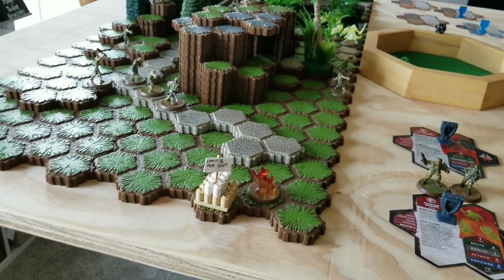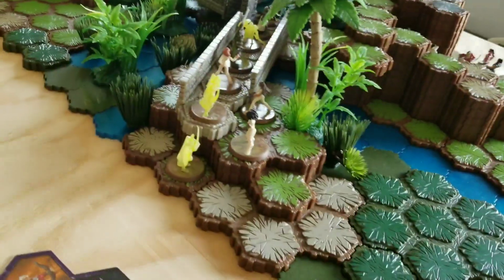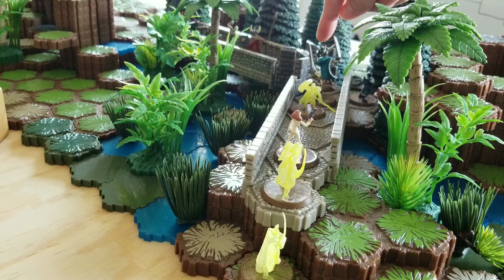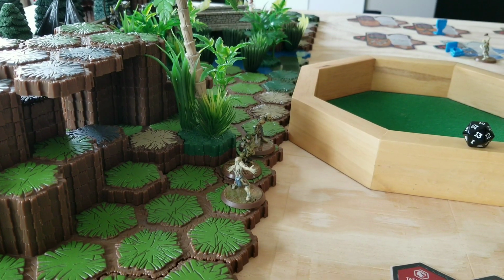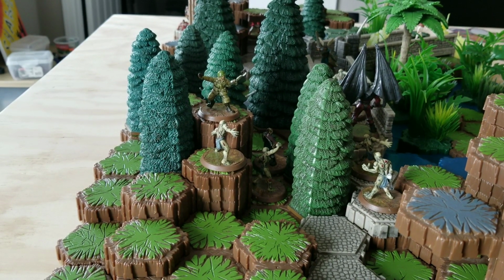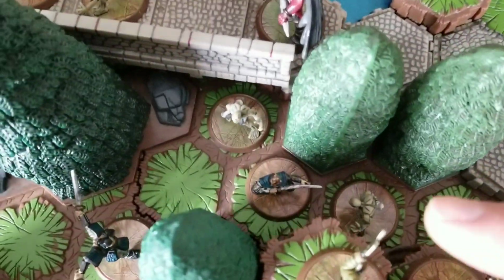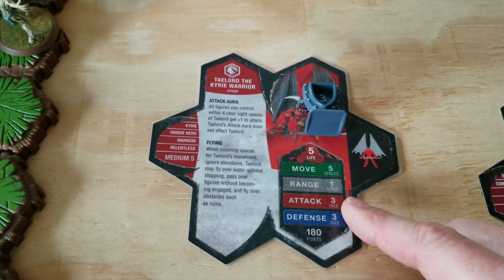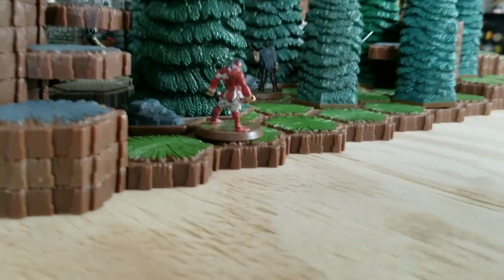CORONAPOCALYPSE: Part 2